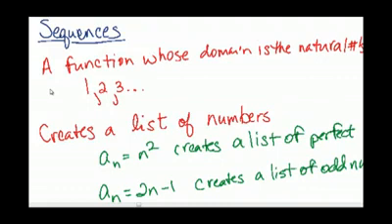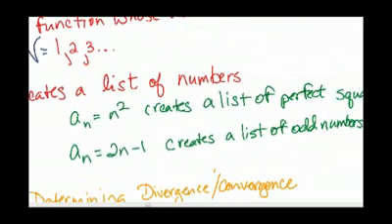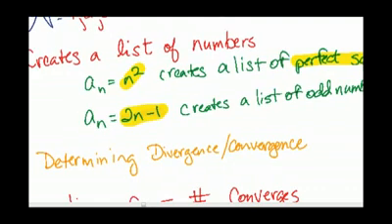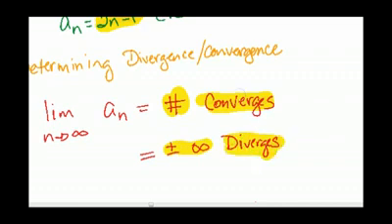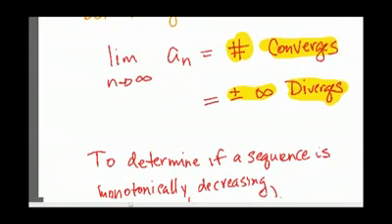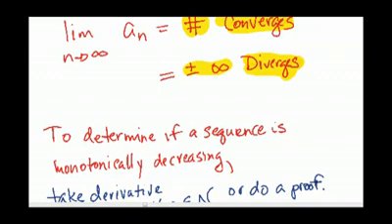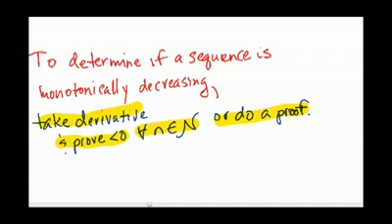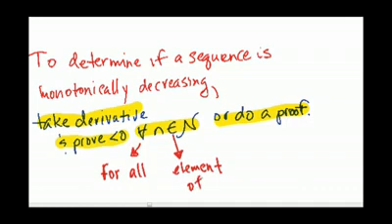[Calculus][Cal II]- Sequences-Concept video